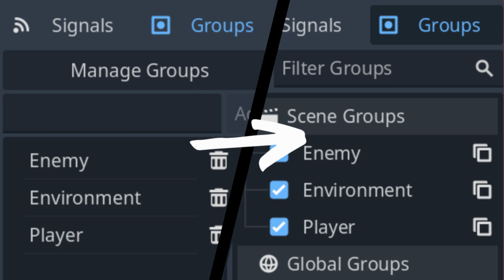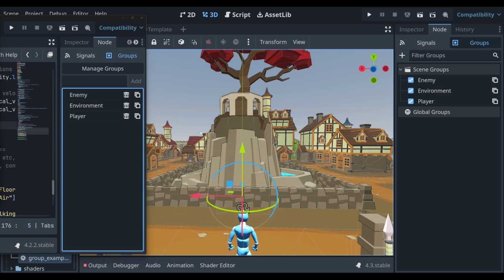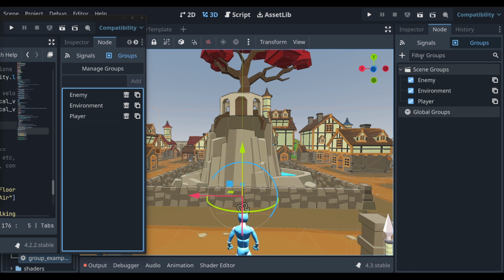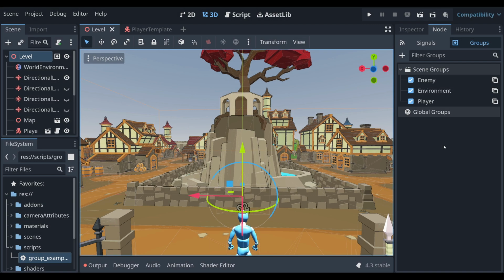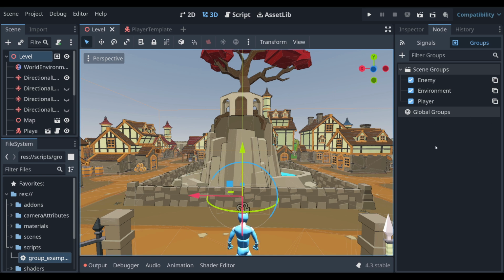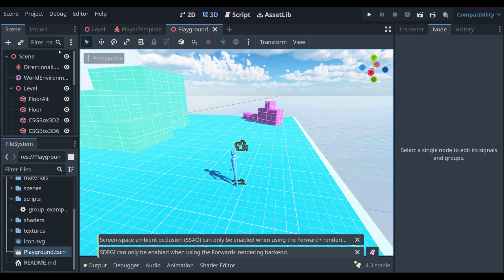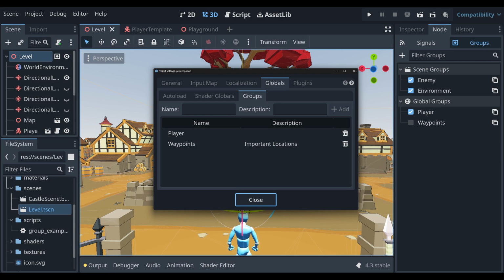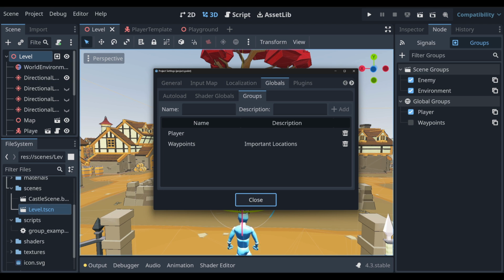Groups have changed in Godot 4.3!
Groups have changed in Godot 4.3! In this video we will cover what groups are; how they have changed; the difference between scene and global groups; the impact on your current project; as well as how to use groups going forward and what to watch out for.

Have a question about anything we covered in this video (or didn’t)? Ask in the comments and I’ll answer.

**Timestamps**

00:00 Introduction & what we will be covering
00:14 What are Groups and how to use them
00:52 What has changed - Scene vs Global Groups
02:00 Impact on existing projects
02:20 Adding Global Groups
03:06 Converting Groups between types
03:30 What to be aware of
04:06 Recap and Outro